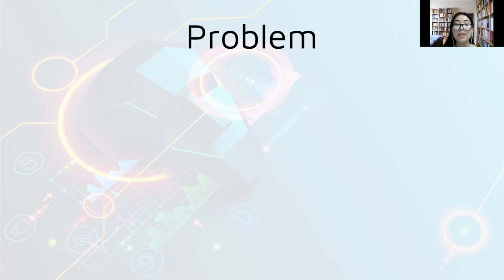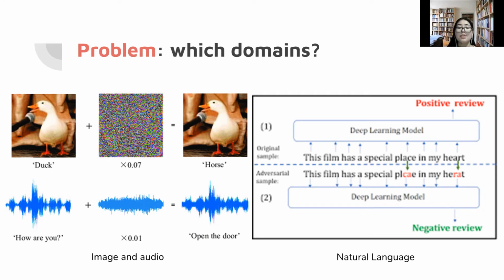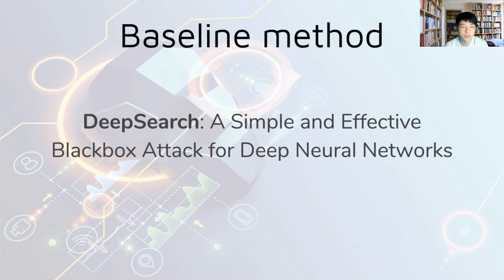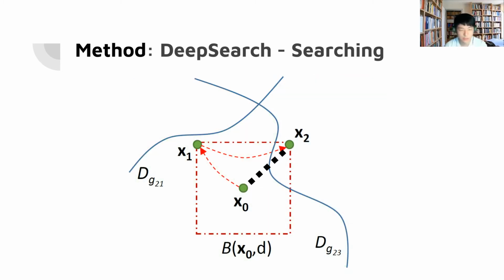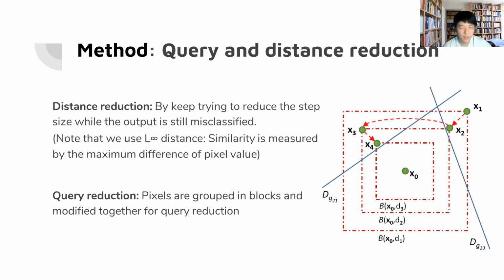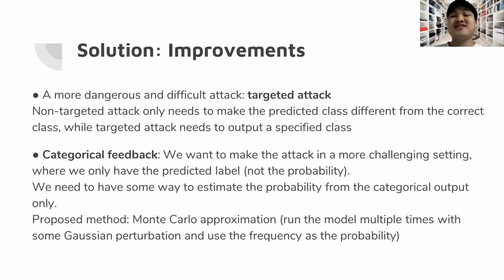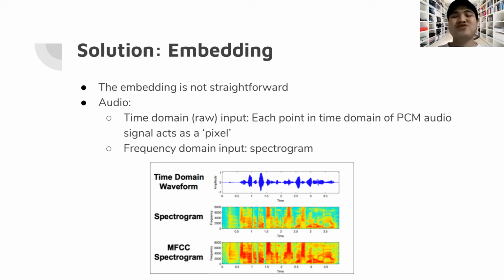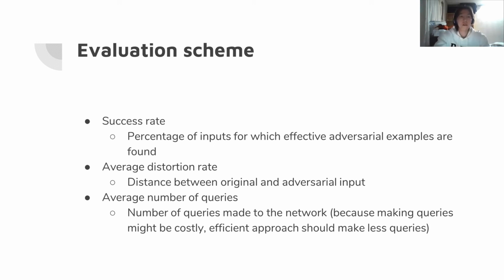Black Box Adversarial Attack - SBSE project proposal by team11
In this video we explain the base concepts and study, and propose our plan to develop the study further.
To read about the original study by Fuyuan Zhang, Sankalan Pal Chowdhury, and Maria Christakis,